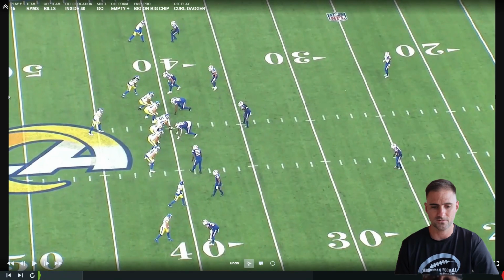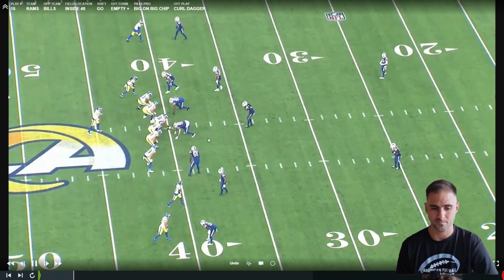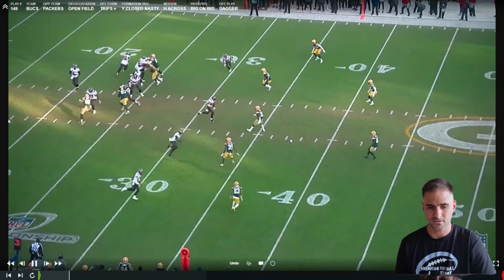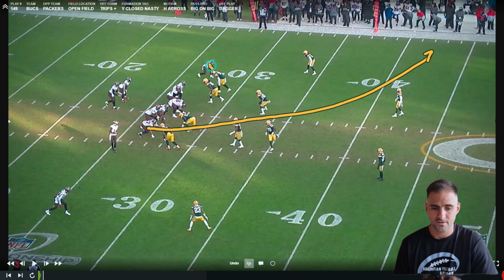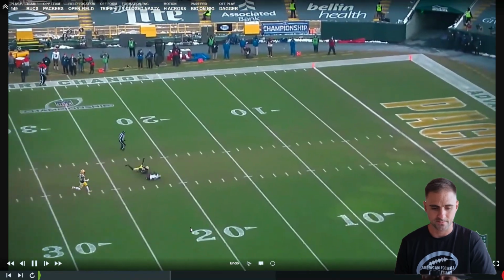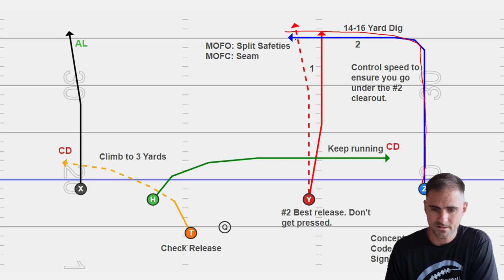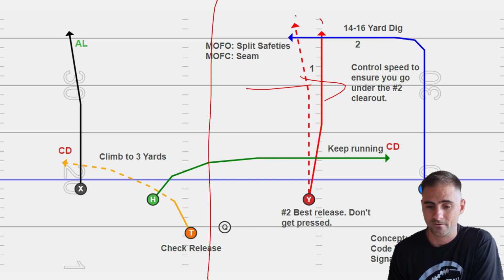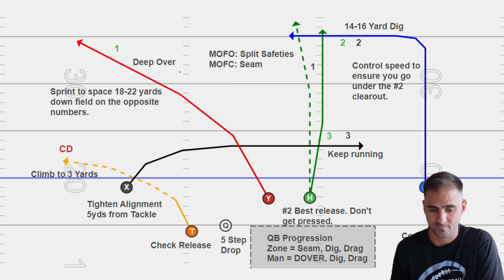How To Run Dagger | How to Use the Dagger Concept Against Zone and Man Coverage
Learn how to run the Dagger concept with precision, designed specifically for young quarterbacks aiming to master their passing game. This guide breaks down key elements such as reading defensive coverages, timing routes, and making the perfect throw to exploit weaknesses in the defense. Whether you're a player developing your skills or a coach helping QBs improve decision-making, this step-by-step breakdown offers practical tips to execute the Dagger play effectively and confidently under pressure.

Dagger is one of the best intermediate concepts. You'll see this concept used in every NFL game because it's extremely effective, especially when it's paired with Play Action. As such, you'll see this a lot on early downs (paired with play action) but it's also effective in obvious passing situations if you can find a window over the middle or even adjust the concept to include a deep corner (a "Wasp" variation). Either way, if you have a QB who can make the throw AND the protection to hold up, this is great vs both man and zones.

If you're looking to optimize every aspect of your offense (game planning, player development, playbook design, play calling, your off-season, coaching development, and your team culture), you will LOVE the 21 Day OC.

Tired of expensive playbook softwares that don't do anything else? Try the AI Playcaller. You can build your playbook AND this software literally builds your call sheet, creates practice scripts, and creates scout cards within SECONDS...Try it for free

If you wanna build the perfect PLAYBOOK for your athletes, check out my 2 Day Offensive Playbook. It's a short course that walks you through the step-by-step process covering EVERY detail to guarantee your playbook DOMINATES...

***CONCEPT VIDEOS BELOW***